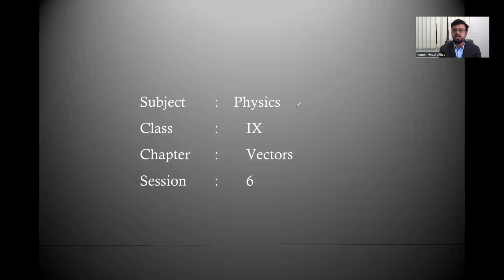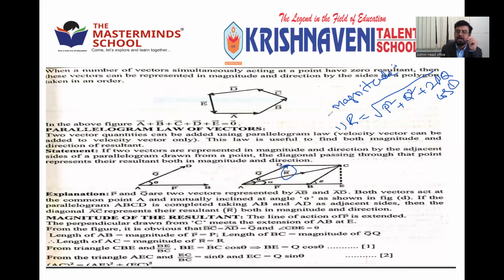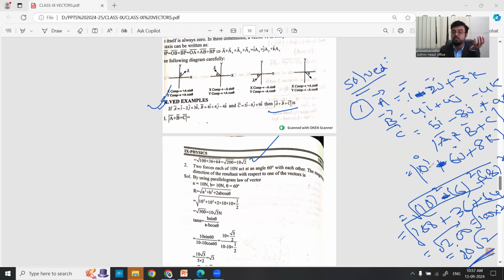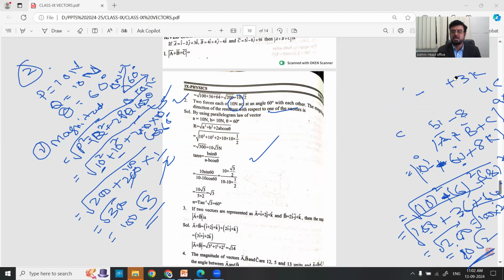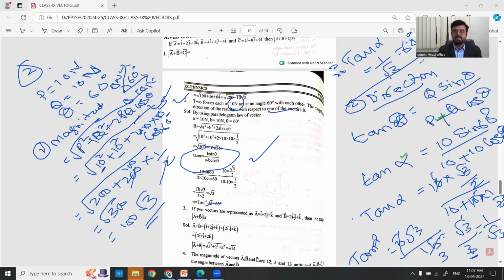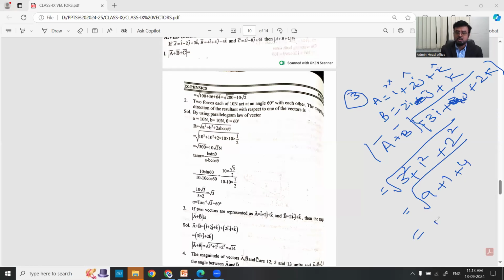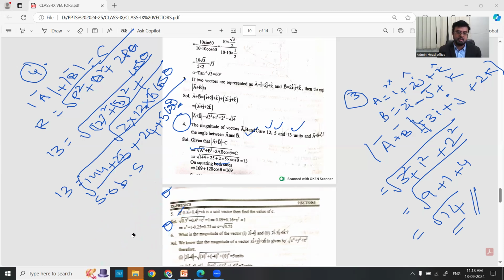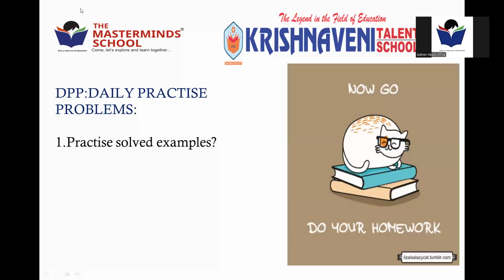CLASS 9 VECTORS 6